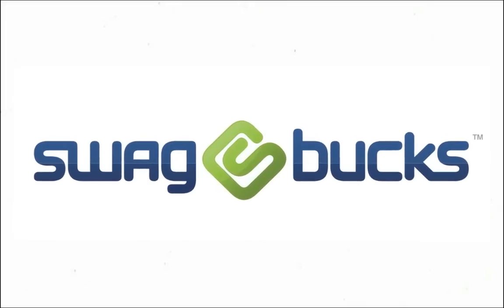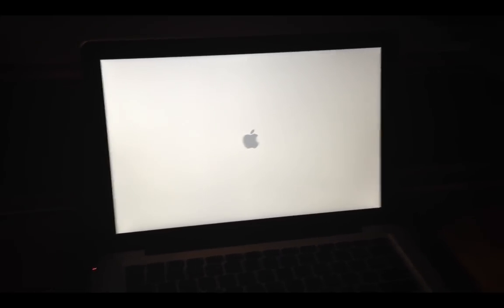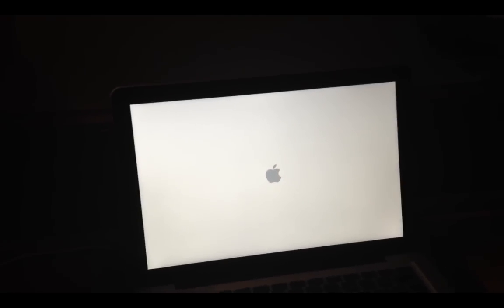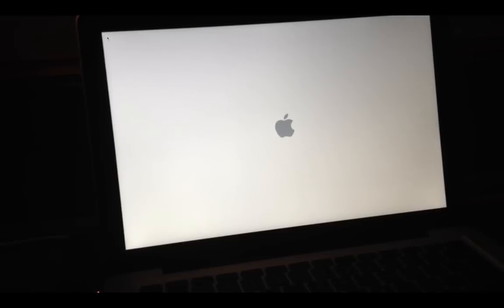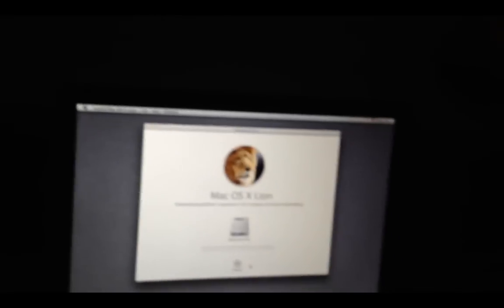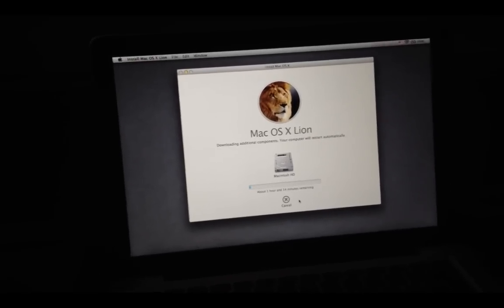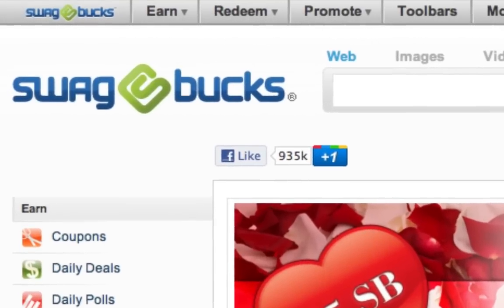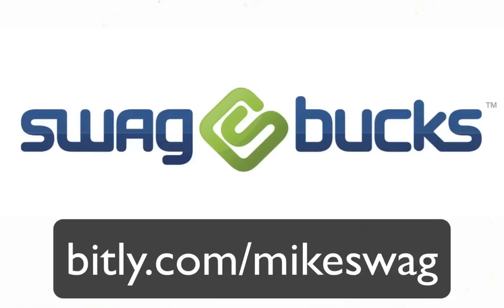How To: Get Your Mac Out of a White/Gray Apple Logo Screen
In this video, I demonstrate how to get your Mac (must be running OS X Lion 10.7 or higher) out of a Gray Apple Loading Screen, with no loading progress/spinning wheel. I demonstrate this using my MacBook Pro, which had stopped booting normally when trying to install the GM of OS X Mountain Lion. The one and only simple way to do this is to restore the OS software, which happens without erasing any of your hard drive content. You may also choose to format the drive (erase) using Disk Utility to perform a "clean install" if you wish to start your computer fresh without any personal data; essentially like when you first turned it on. Of course, as always, it's important to remember to have a backup in the rare event the procedure is not successful.